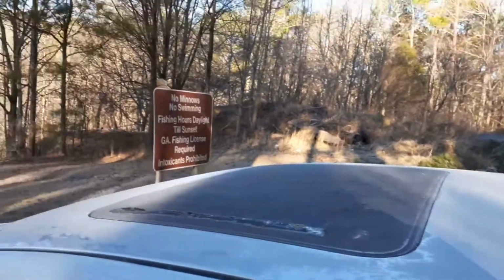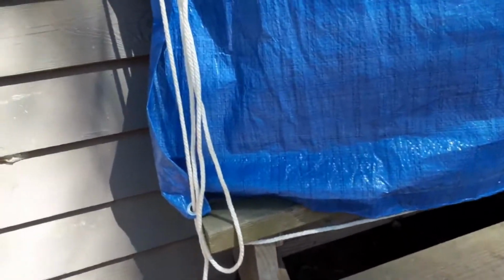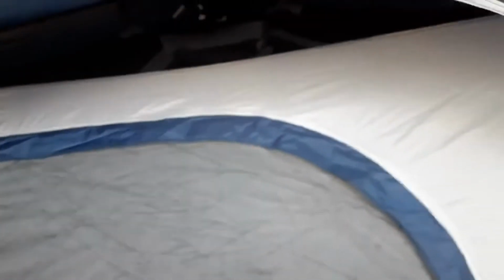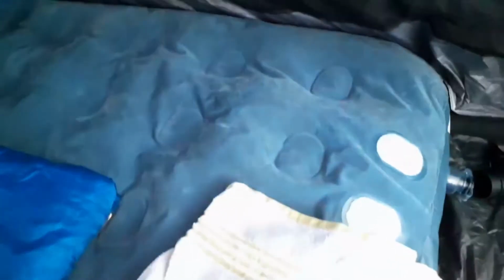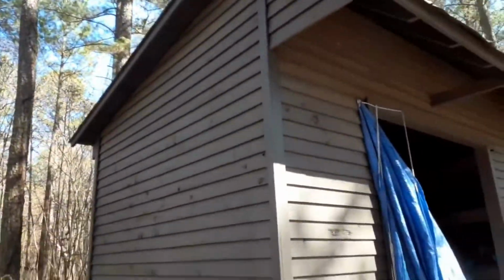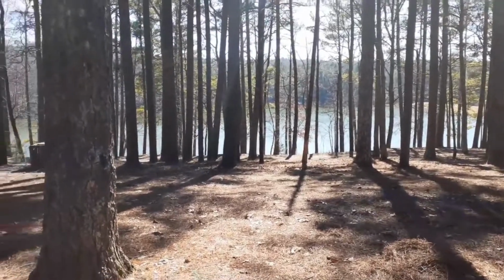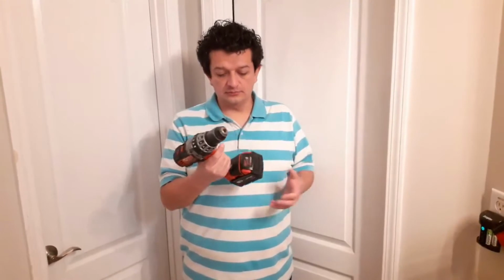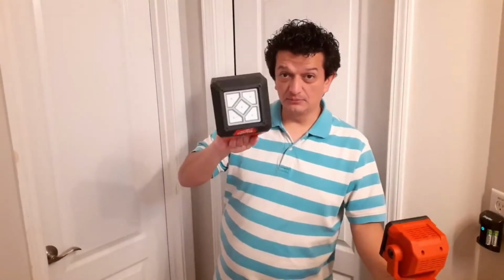Cold Weather Camping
Camped at Sloppy Floyd State Park in Summerville, Georgia in  24 degree weather.